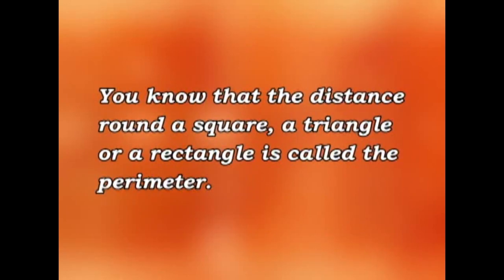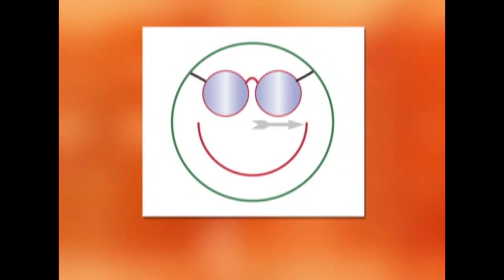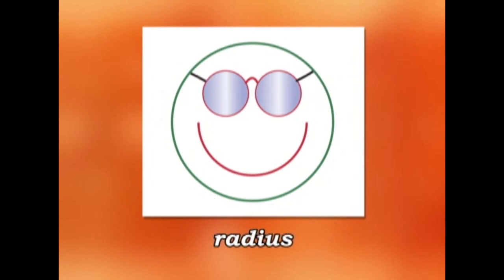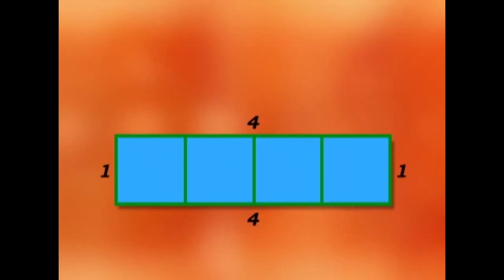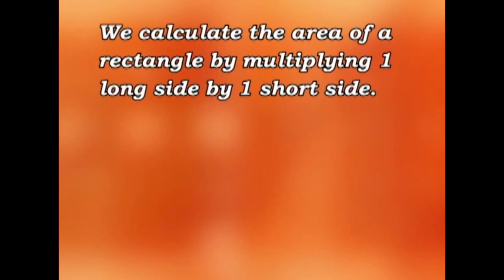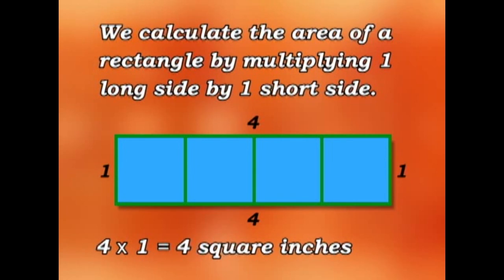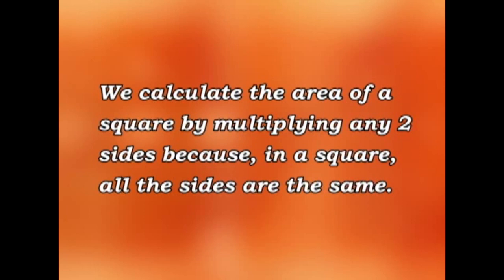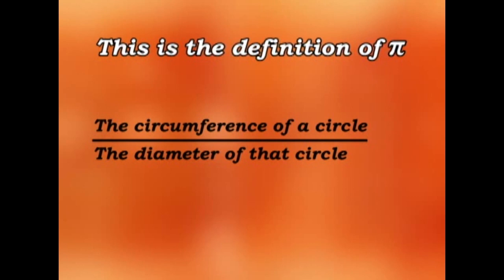ST5.Pg11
Circle and Definitions